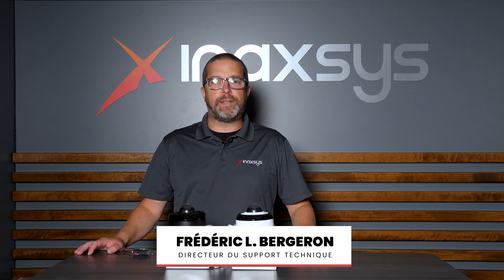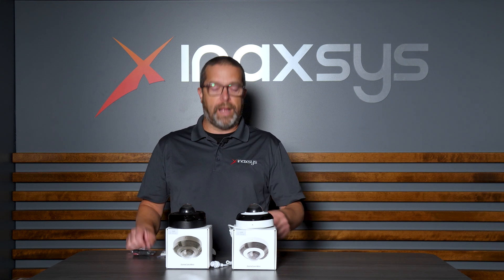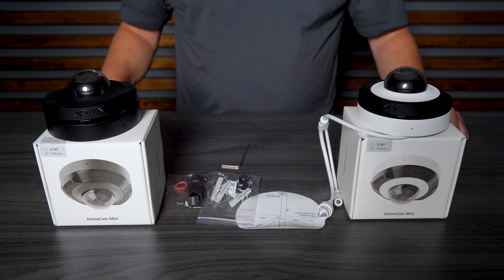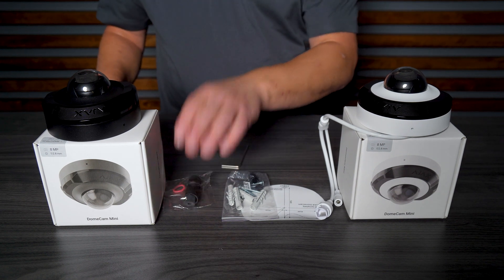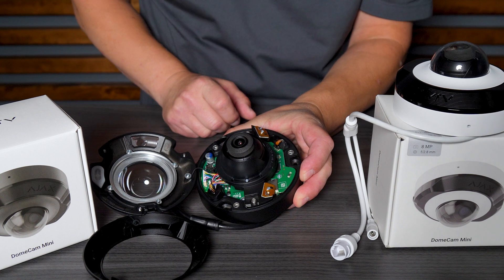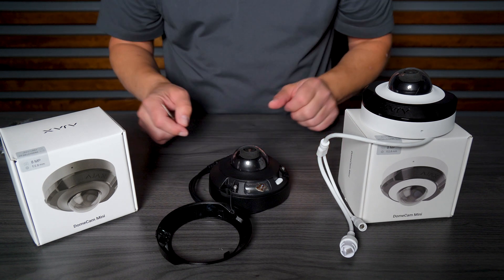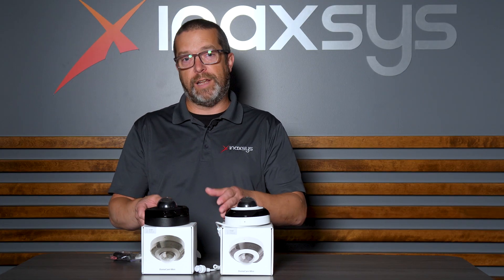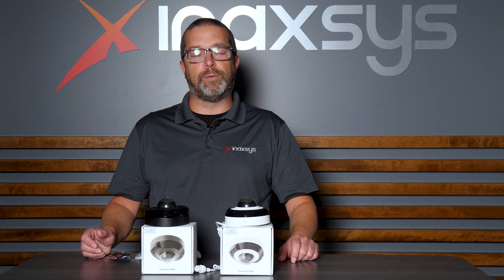Ajax DomeCam Mini Overview | Wired AI-Powered Security IP Camera | Inaxsys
In this video, Frederic L. Bergeron, Director of Technical Support at Inaxsys, provides overview of the Ajax DomeCam Mini, an AI-powered wired security IP camera. As the first official distributor of Ajax products in Canada, Inaxsys is proud to present this advanced solution for residential and commercial security.

Frederic discusses the key features and benefits of the DomeCam Mini, including its AI capabilities, high-definition imaging, and intelligent detection technology, making it an essential component of modern security systems. Tune in to learn how this innovative camera fits into Ajax's comprehensive security ecosystem and delivers superior protection for your property.